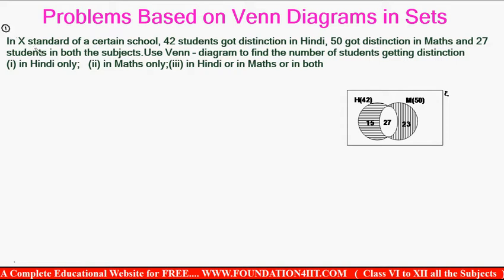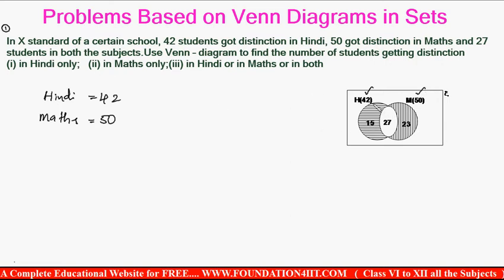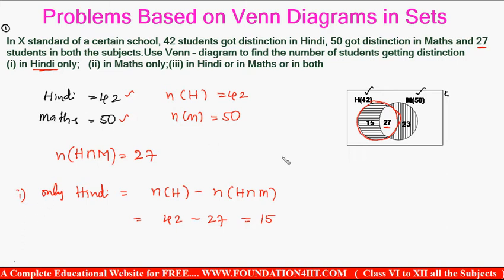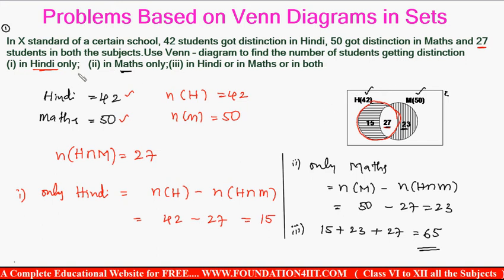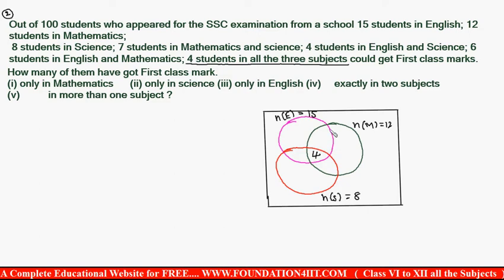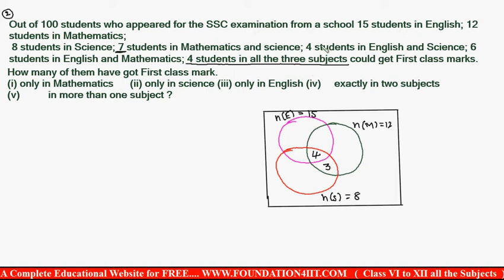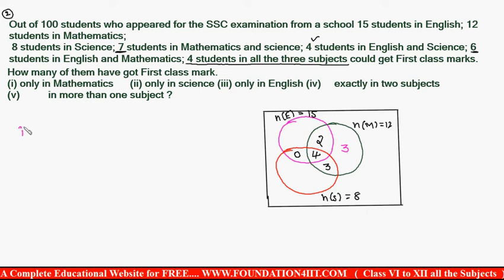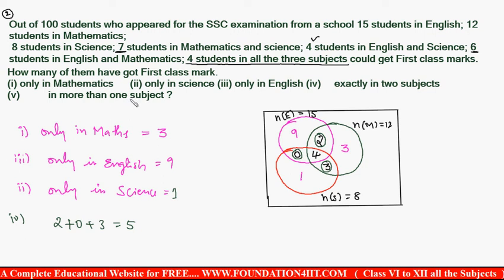Problems Based on Venn Diagrams in Sets